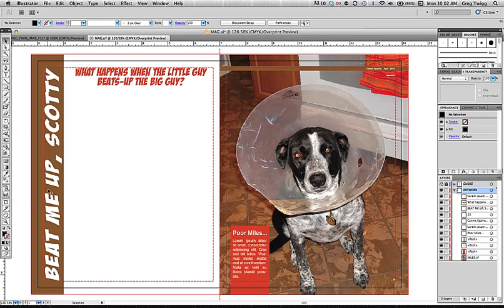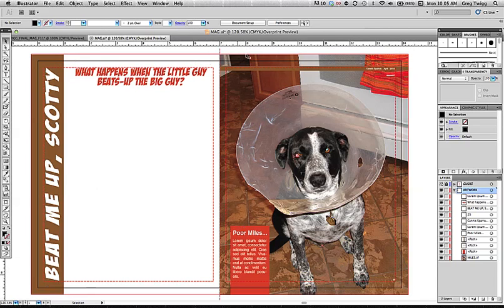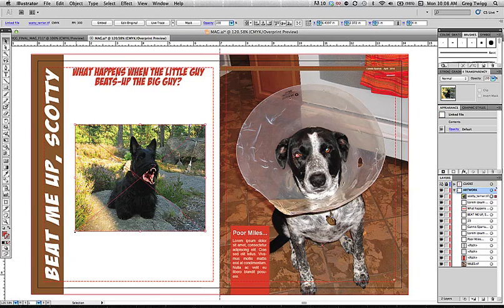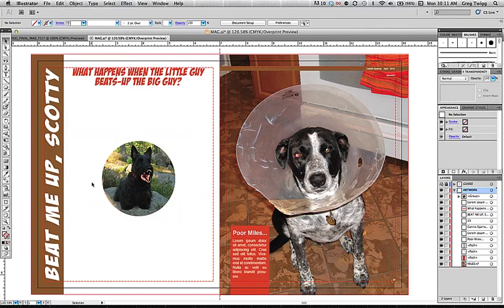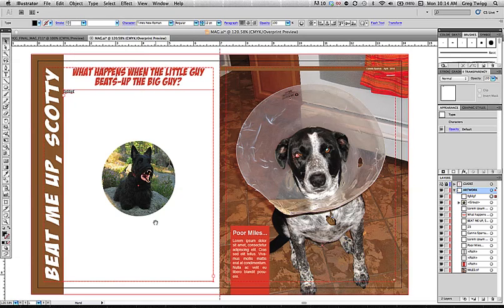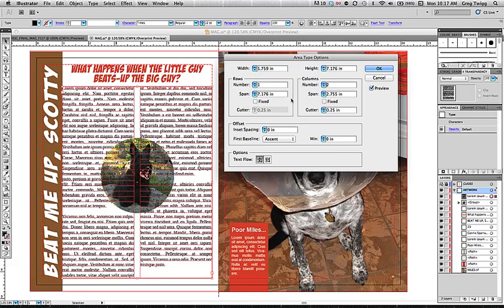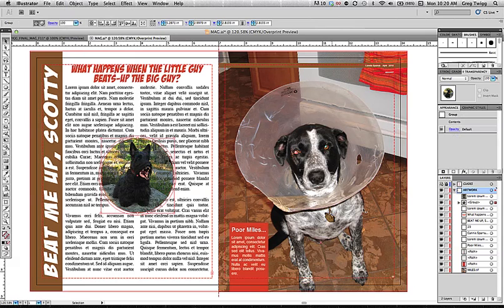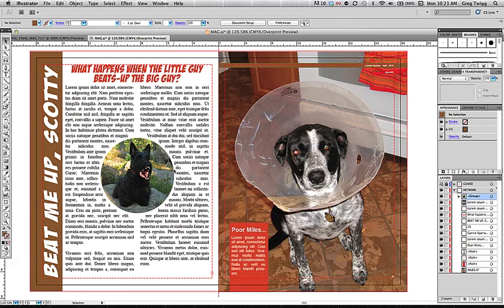05-04 AREA TEXT